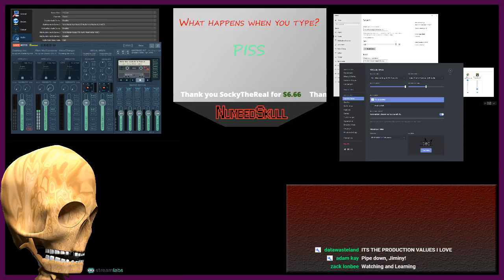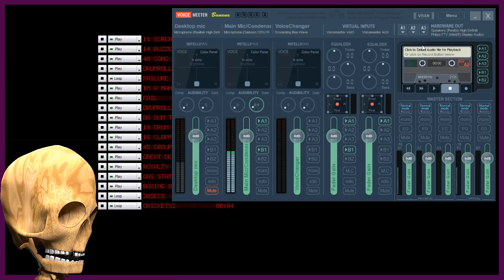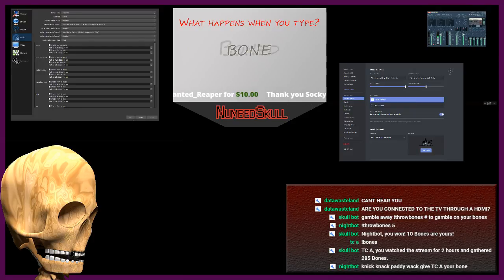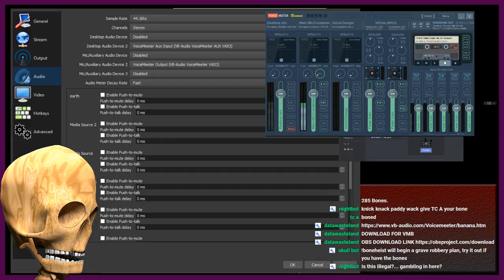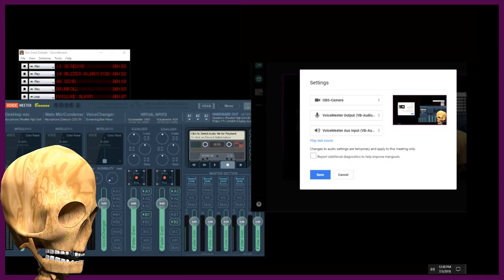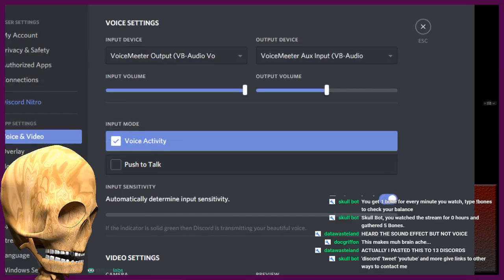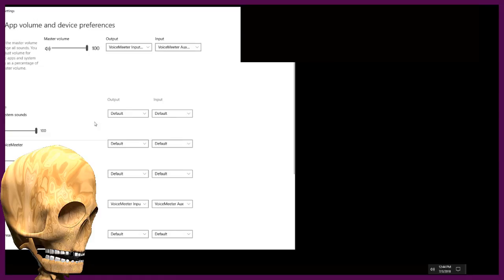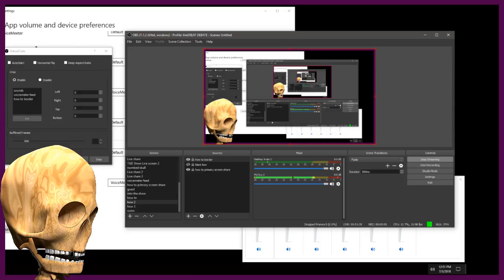NumbedSkull 💀helping one another out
going to go over how i have my audio set-up and try to help others who need tips or more,
looking forward to seeing many people there and covering a lot of information if I remember to.
I hope you all get something from what im trying to do here, but I am a NumbedSkull so there is that...

the GREAT DEBATE
Always on Monday at 9amEST, and often on Wednesday and Friday at 7pmEST
the GREAT DEBATE is a game-show conversation meant to discuss sometimes benign and other times very in-depth topics in a somewhat timed manor.  Some of the topics on this show are just to joke about, and some are very serious and need to be discussed or at least questioned in current year. (Current year argument - is that cringe?)
Feel free to take a used comment or question to another show and elaborate as you desire.  Link me so I can come check out what you've come up with to add to the discussion.

Anybody is welcome to be a guest on my show, just get hold of me using the links below, or type things in chat like 'tweet' or 'discord'

Numbed Wasteland
Saturday at 7pmEST
The Numbed Wasteland is a more in depth show to cover some topics and offer something to the public the may have never heard of. Some mild questioning, but more about the exposure of these things to you - the general public, and let you decide what to think. Data Wasteland will dangle you by your toes into the rabbit hole and pull you back with maybe enough temptation to dive in of your own free will. Whatever the material, have an open mind and... enjoy!

Glad you came to see the show, but you can also join...

Recources:
💀Words don't hurt  - actions do! 💀
- Don't threaten anybody in my videos
- instead start conversations